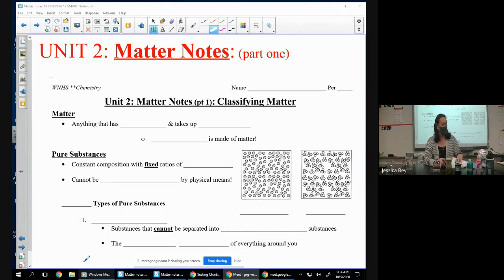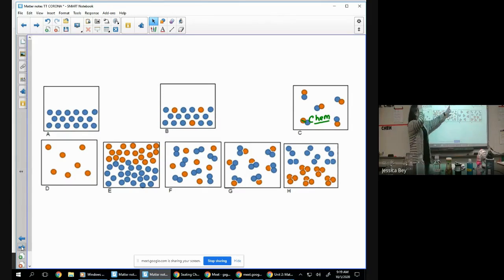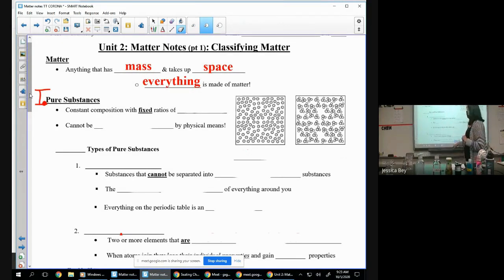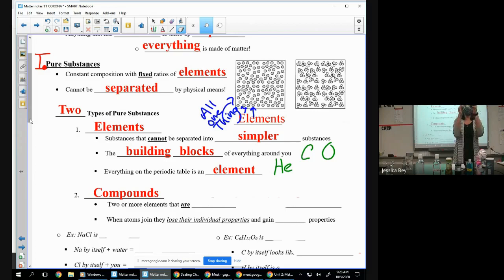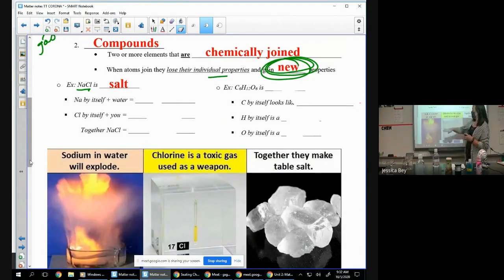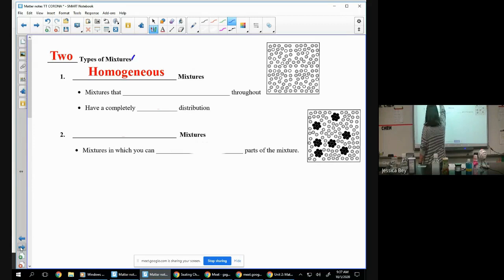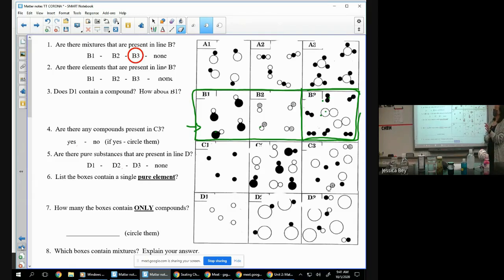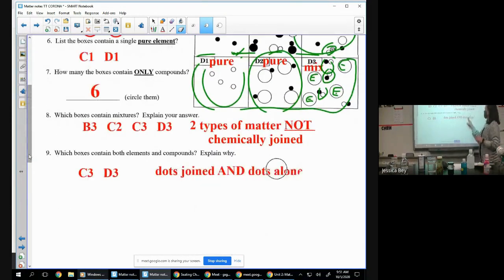TT Class 10.5 MATTER NOTES #1 copy